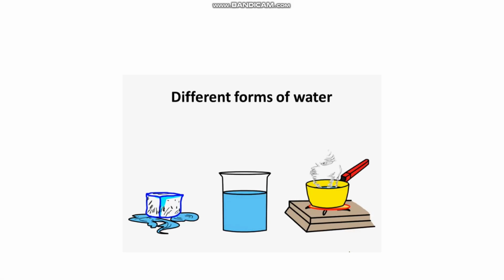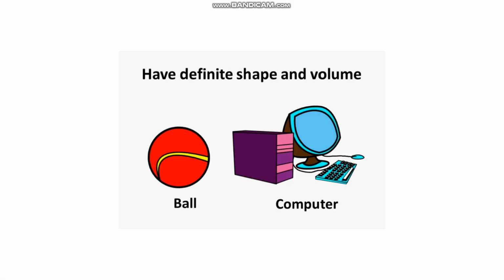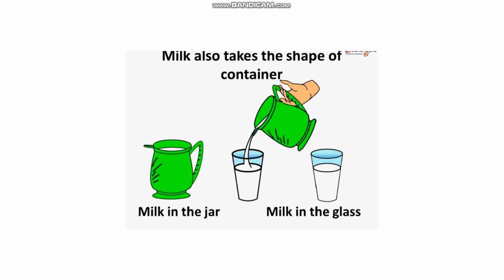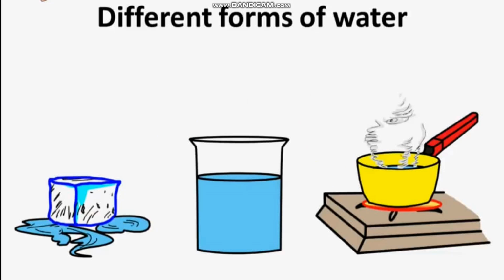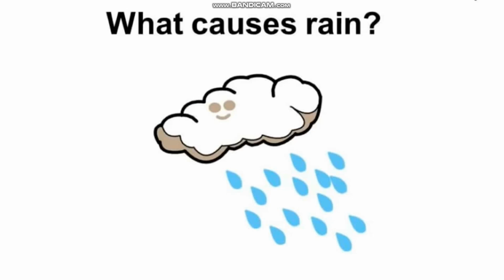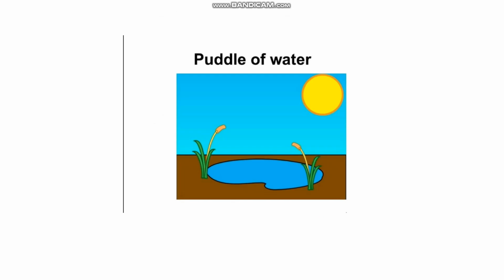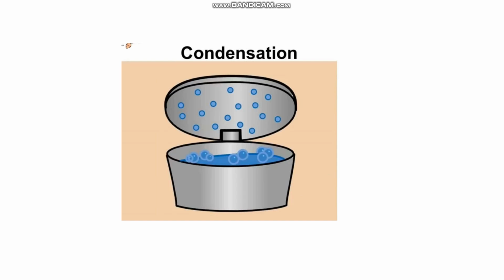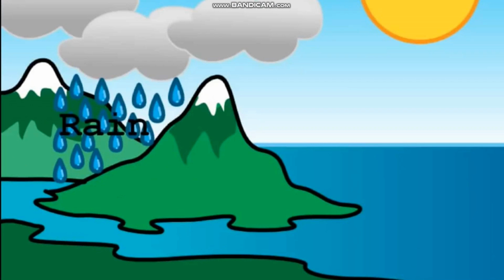Science, Class 5th Lecture # 4, Unit # 7 Matter